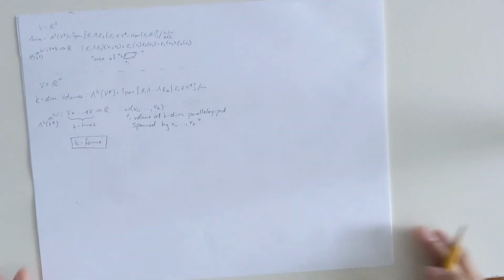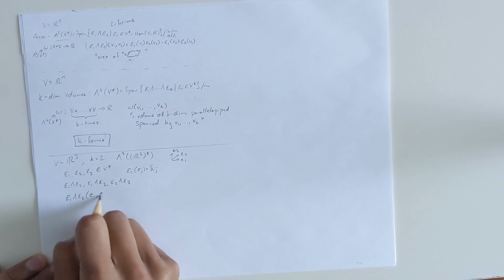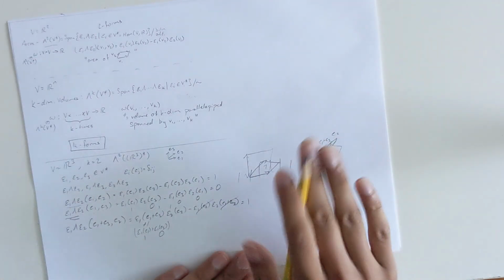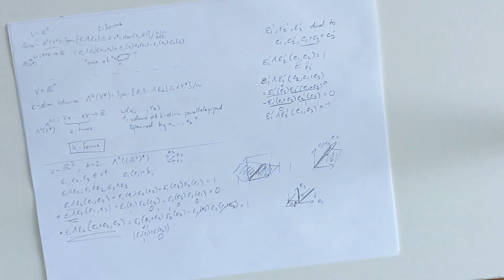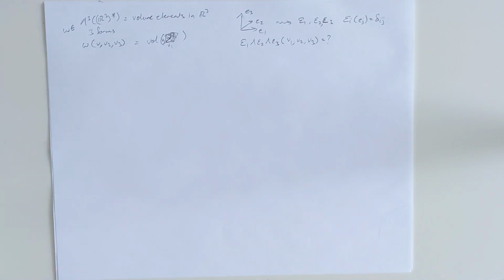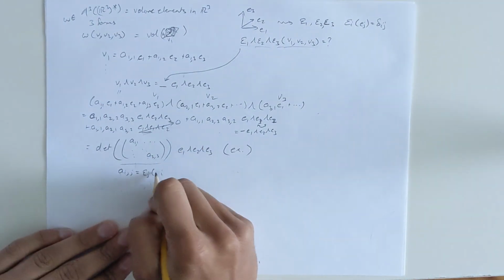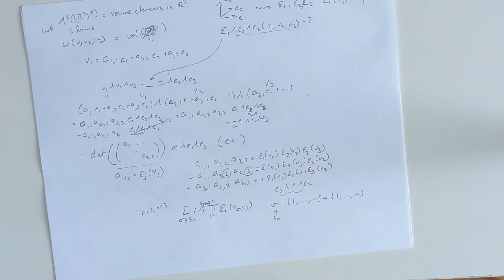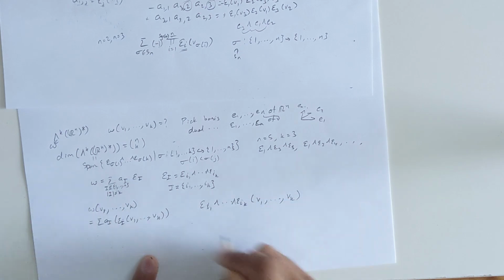de Rham 9 - Intuition for the Wedge Product 4 - k-Forms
This is the 9th video in the series on de Rham cohomology and the fourth video in a subsequence discussing the wedge product.

In this video, we generalize the definition of a 2 form from the last video to a general k form, which is a function that takes k vectors in an n dimensional vector space and gives a real number. The number represents a notion of "k dimensional volume", or linear combinations of such. Since the definition is fairly straightforward, the emphasis is on understanding what the function associated to a k form does geometrically.